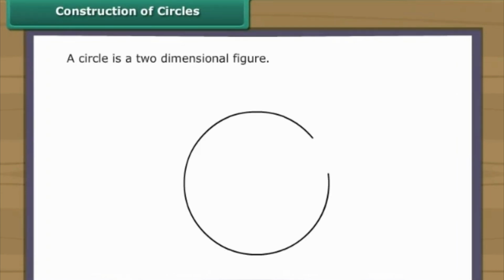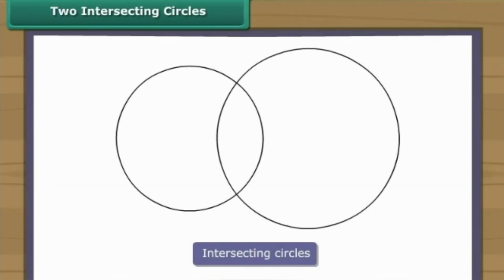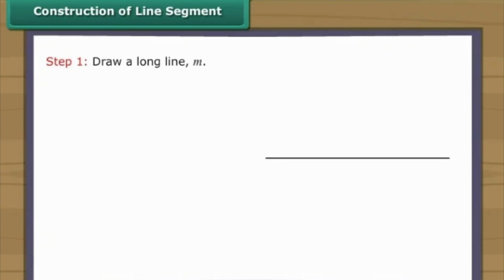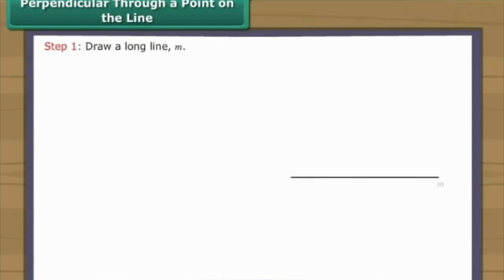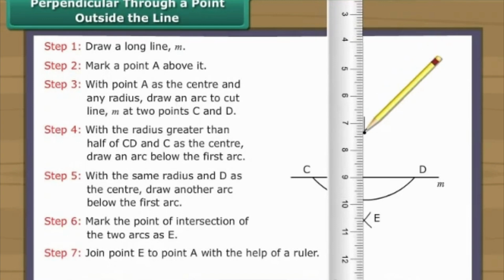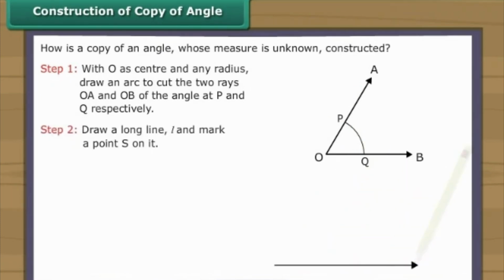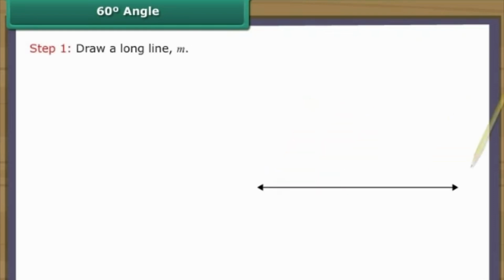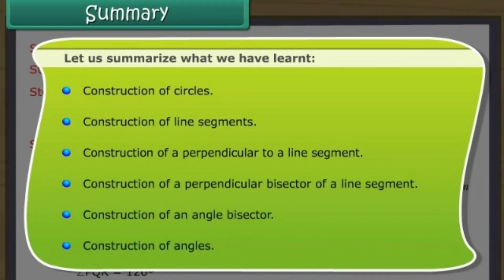Practical Geometry | Learn to Draw Shapes and Angles | Class 6 Maths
Welcome to this informative lesson on Practical Geometry for Class 6 Mathematics! In this video, we will explore the basic concepts of practical geometry, including how to draw different shapes, angles, and constructions using a compass and ruler. This video will guide you step-by-step through the essential techniques in practical geometry, making it easy for you to understand and apply them. Perfect for students, teachers, and anyone who wants to improve their geometry skills!

🌟 Topics Covered in This Video:
✅ What is Practical Geometry? – Introduction to practical geometry and its importance.
✅ Drawing Line Segments:
How to draw a line segment using a ruler.
Measuring and drawing exact lengths.
✅ Constructing Angles:
How to construct different types of angles, including 30°, 60°, 90°, and 120°.
Understanding protractors and their use in measuring angles.
✅ Drawing Perpendicular Bisector:
Step-by-step guide on how to draw the perpendicular bisector of a line segment.
✅ Bisecting Angles:
Understanding how to divide an angle into two equal parts.
✅ Constructing Triangles:
How to construct different types of triangles, such as equilateral, isosceles, and scalene triangles.
✅ Properties of Shapes:
Understanding properties of basic shapes like triangles, quadrilaterals, and circles.
✅ Using a Compass in Geometry:
How to use a compass to draw arcs, circles, and angles accurately.
This video is beginner-friendly, with clear instructions and easy-to-follow steps for every concept. Whether you're just starting with practical geometry or revising the basics, this video will help you understand and practice geometry constructions easily.

Perfect for Class 6 students and beginners learning practical geometry.
Step-by-step guidance to help you draw shapes, lines, and angles accurately.
Practical tips to improve your geometry skills and avoid common mistakes.